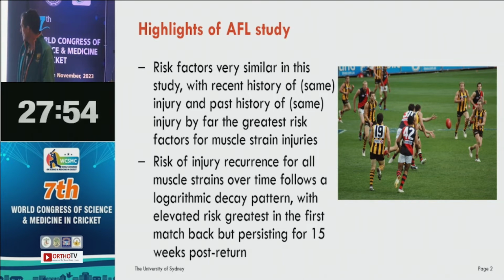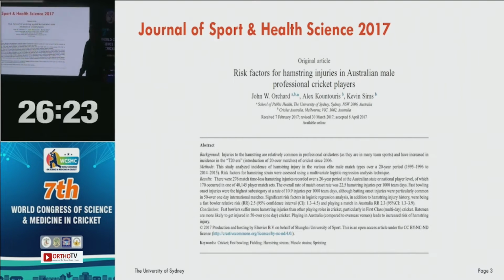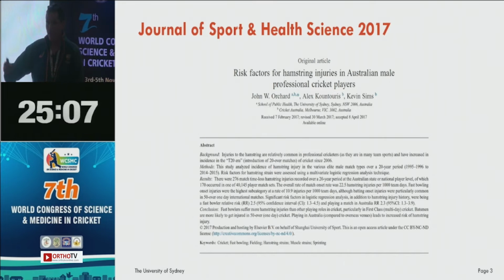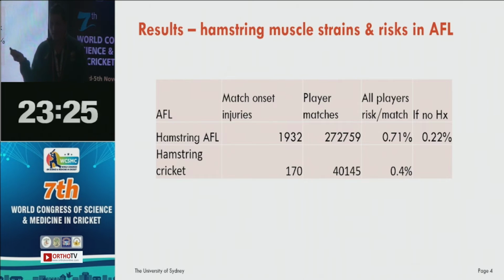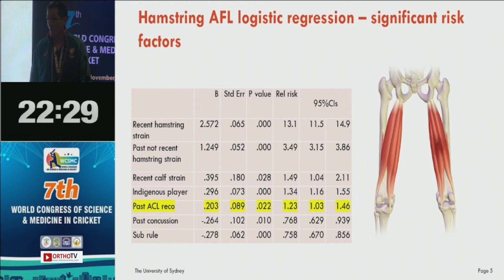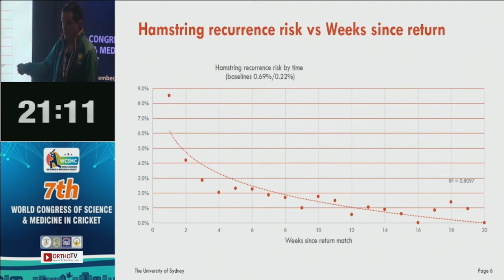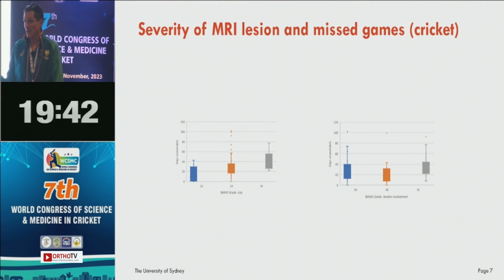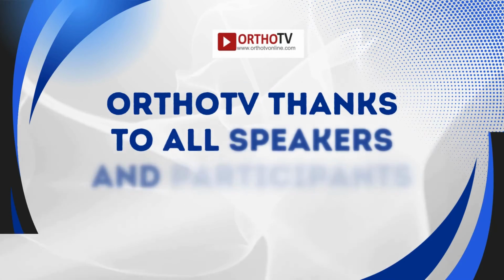WCSMC 2023 : Hamstring Injury Management - Dr. Prof John Orchard